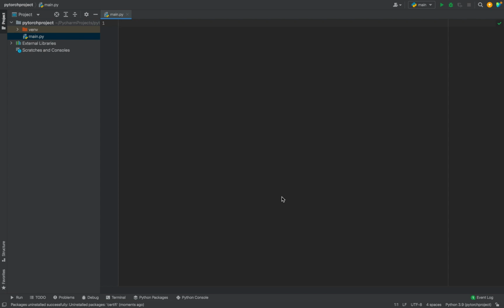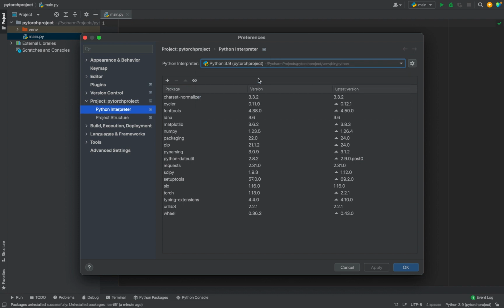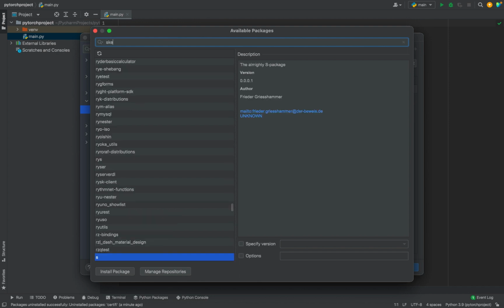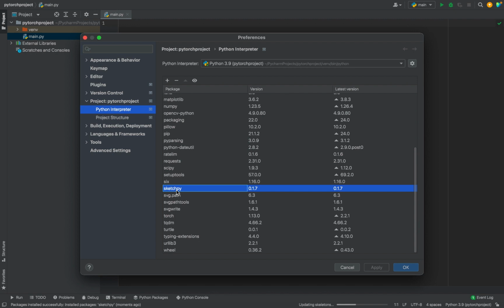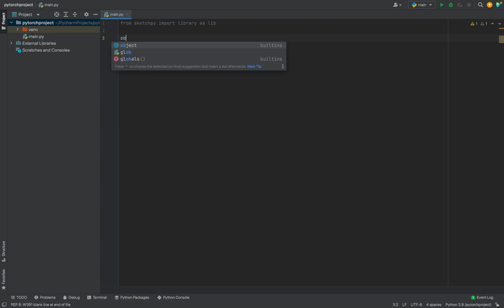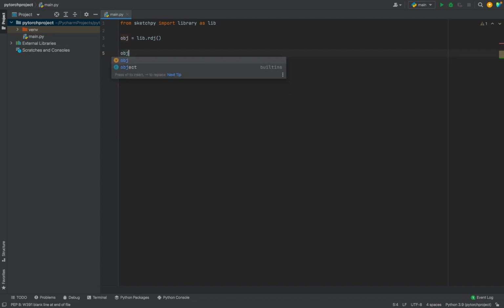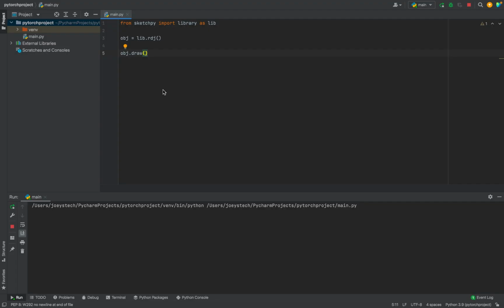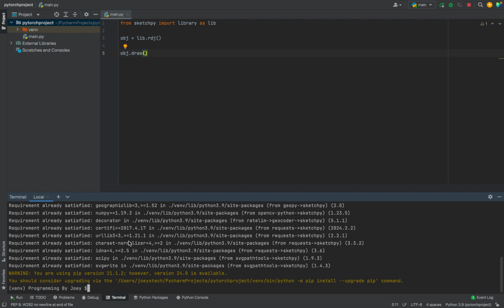How to install Sketchpy in Pycharm | Draw Iron Man using 3 lines of code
🚀 Unleash Your Creativity with SketchPy!
Learn how to install the SketchPy library in PyCharm effortlessly and dive into the exciting world of Python-powered artistry.
In this video, I'll guide you step-by-step through the installation process, empowering you to harness the full potential of SketchPy for your artistic endeavours.

But wait, there's more! Ever dreamed of drawing Iron Man (Robert Downey Jr) with just three lines of Python code? Buckle up, because I'll reveal the magic behind creating stunning digital art with minimal effort using SketchPy.
Whether you're a seasoned coder or a budding artist, this tutorial is your gateway to crafting incredible visuals with ease.

Pycharm IDE makes coding python a piece of cake. This IDE is easy to use and gives the right control over our python project  But many a times installing python libraries ,that we need , in Pycharm becomes a challenge which is why I am here to help you.

I will be showing you two ways to install Sketchpy library in Pycharm in this video so you must watch it till the end.

Hit play now and get ready to install Sketchpy library in Pycharm! 🎨✨